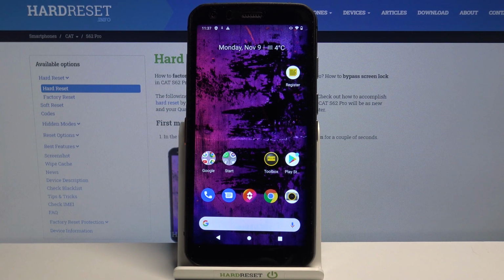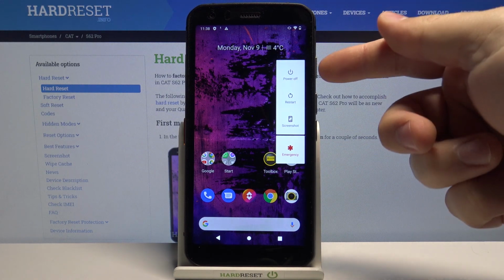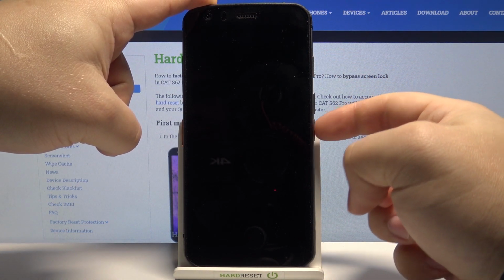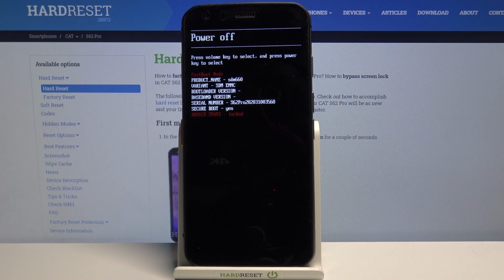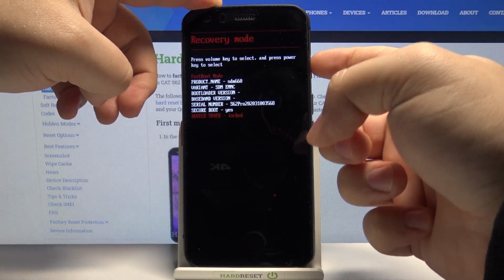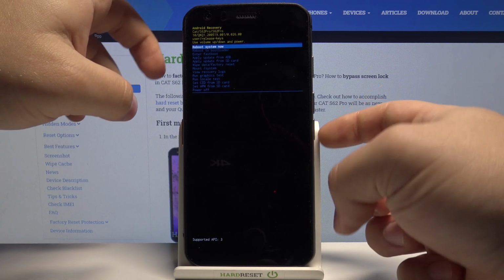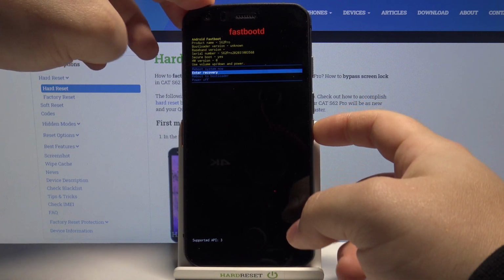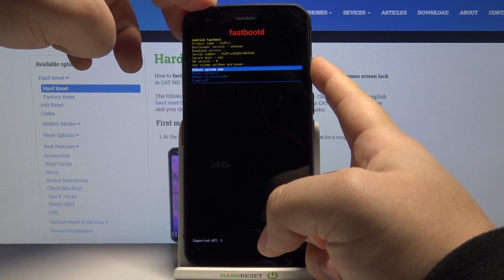How to Open Fastboot Mode on CAT S62 Pro – Open Hidden Mode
Open this tutorial and learn how to enter the hidden menu in CAT S62 Pro. Our specialist will show you the button combinations that will allow you to discover all the secret modes in CAT S62 Pro and easily enter the FastBoot Mode. If you need to change the software or perform other advanced actions on your CAT S62 Pro, then you should stay with us. Discover also how to exit the FastBoot Mode in CAT S62 Pro.

How to enter Fastboot mode on CAT S62 Pro? How to boot Fastboot mode into CAT S62 Pro? How to open FastBoot mode in CAT S62 Pro? How to get access to HUAWEI Fastboot Mode? How to exit FastBoot mode in CAT S62 Pro? How to quit FastBoot mode in CAT S62 Pro?